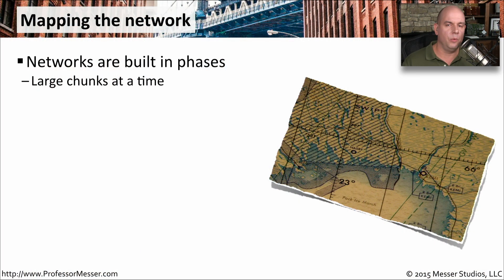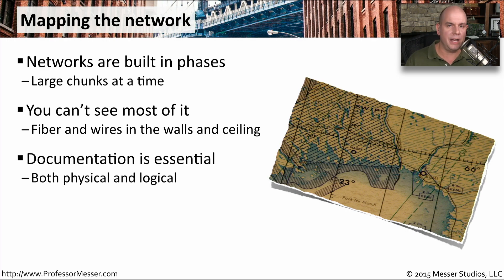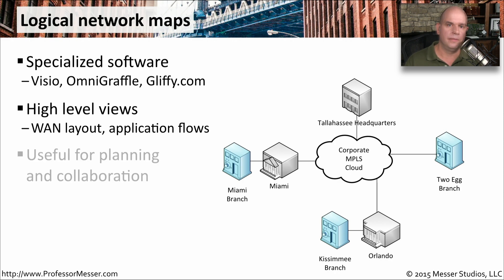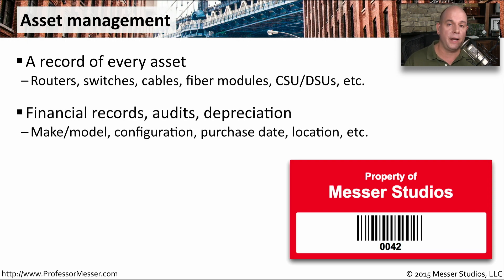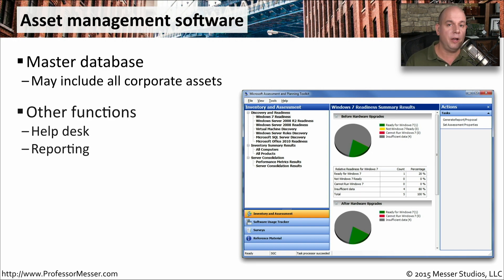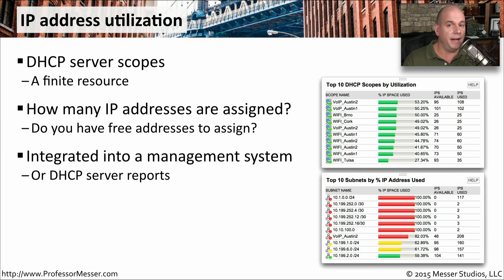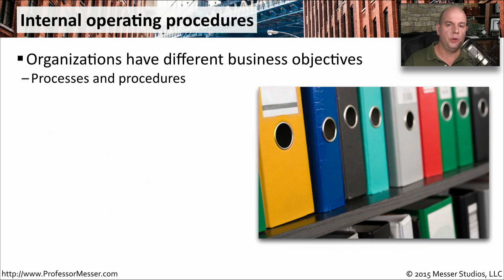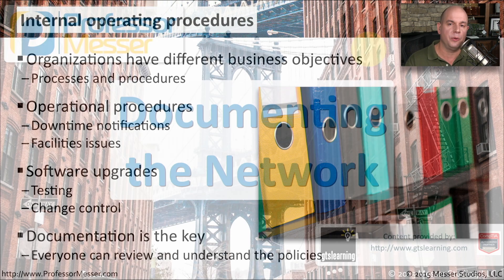Documenting the Network - CompTIA Network+ N10-006 - 2.3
Having a well-documented design and internal processes can greatly simplify the management of the network. In this video, you’ll learn about logical network maps, physical network maps, asset management, IP address documentation, and the importance of documenting internal operating procedures.